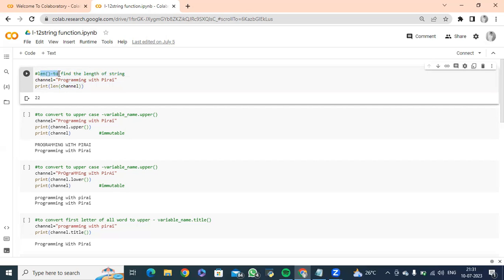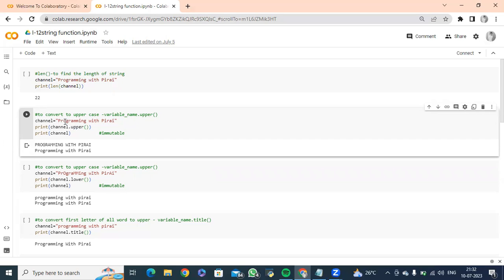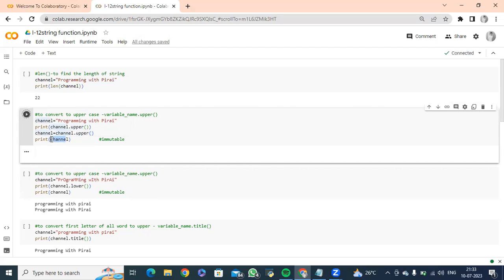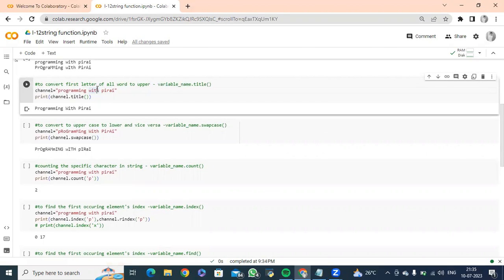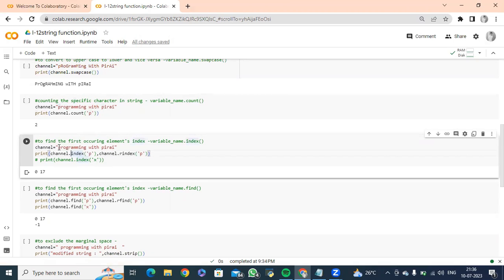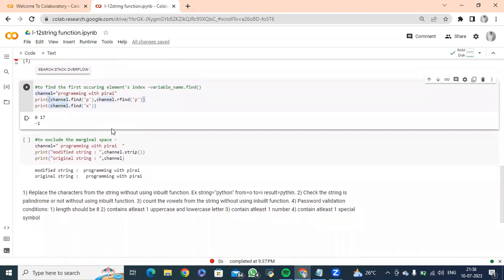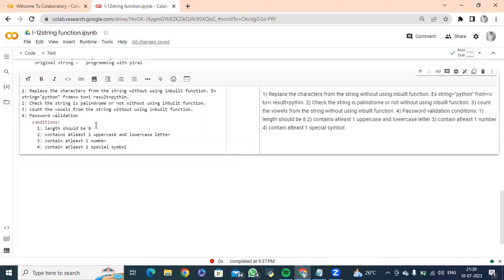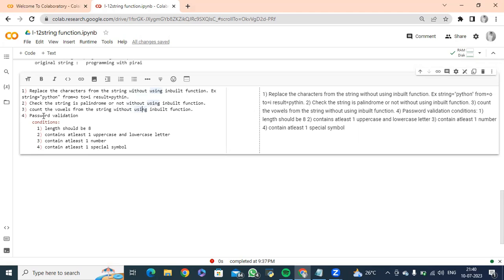#15 String Function in Python | Programming with Pirai | Half moon coder🌙